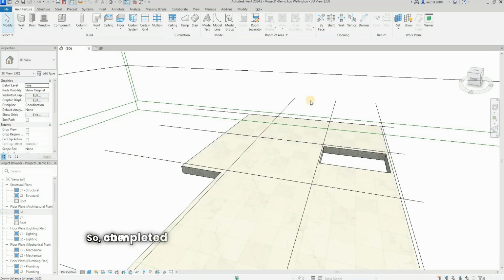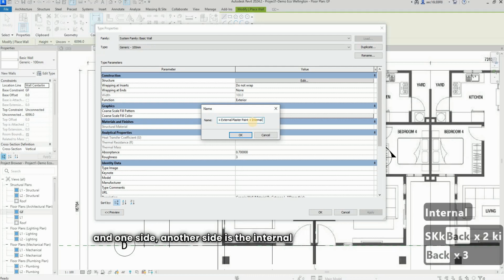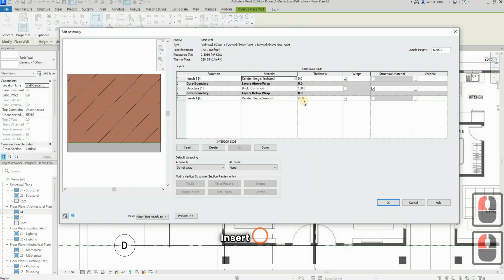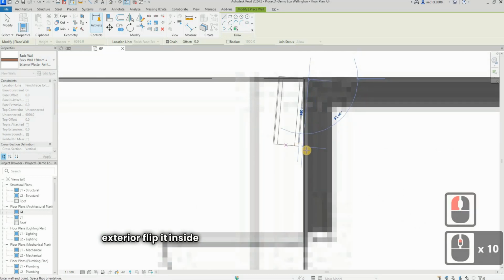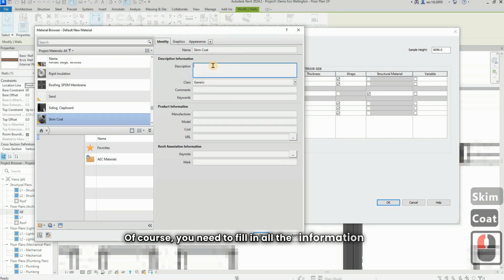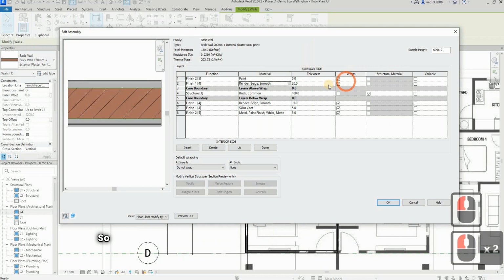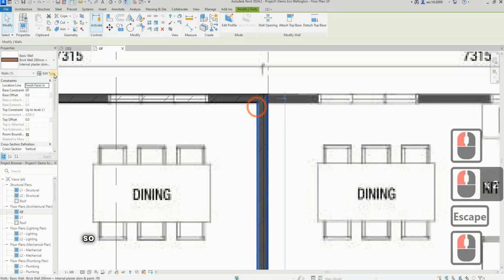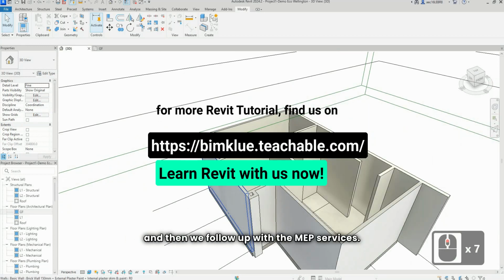REVIT ARCHITECTURE MODELING - WALLS AND WALL FINISHES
Hi all , in this session ,we going to demonstrate on how to model the walls and layers of finishes. Correct wall modeling technique is essential for us to capture the correct information and quantity of material used for the construction.

For more Revit tutorial, please visit to our . Learn BIM. Learn Revit with us!